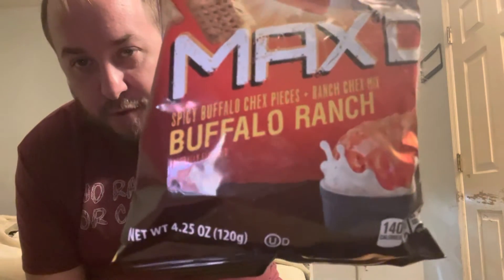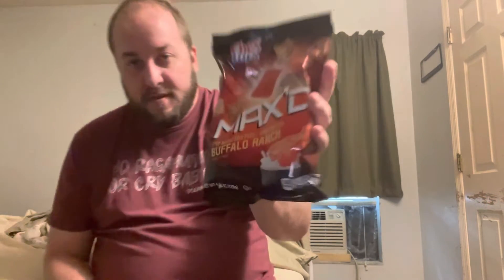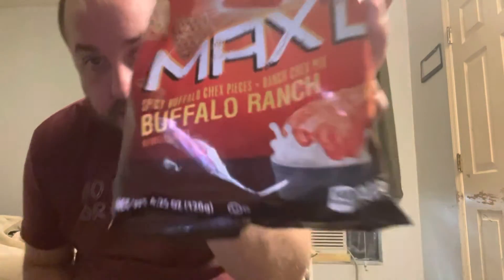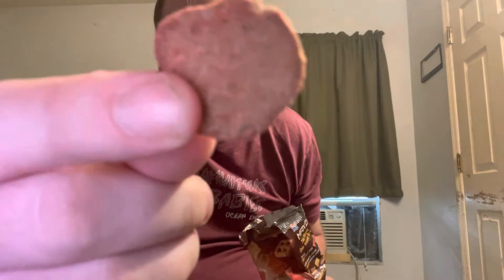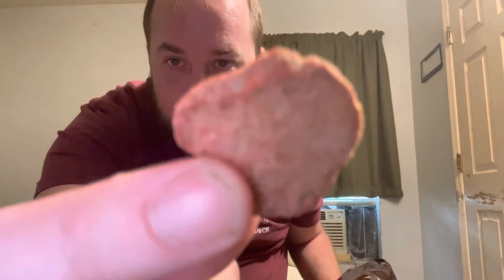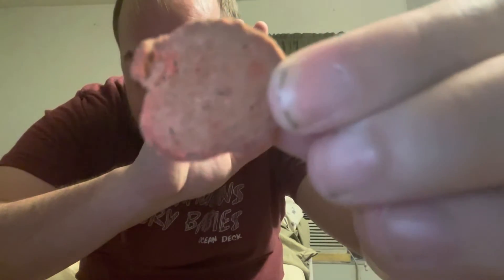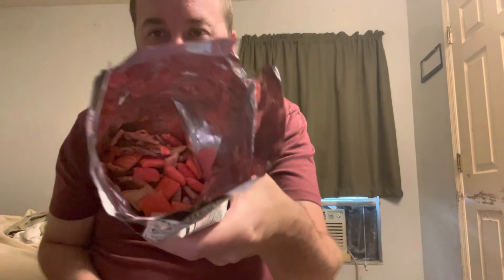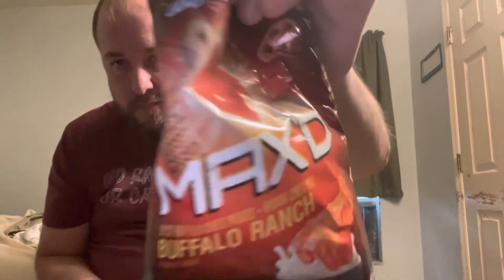Chex Mix Max’D Buffalo Ranch shout out